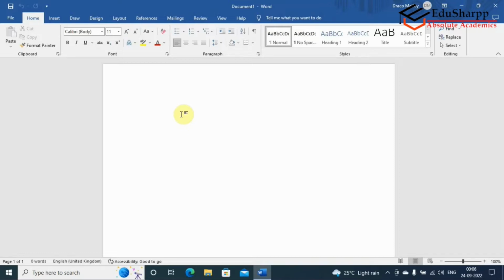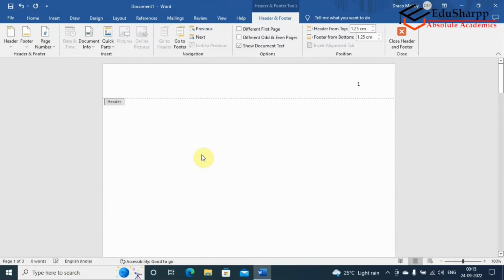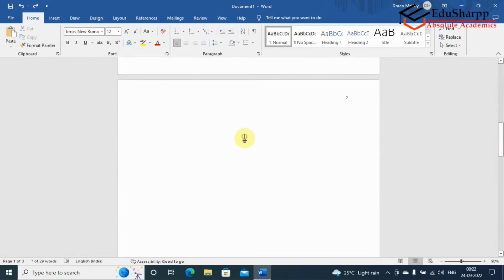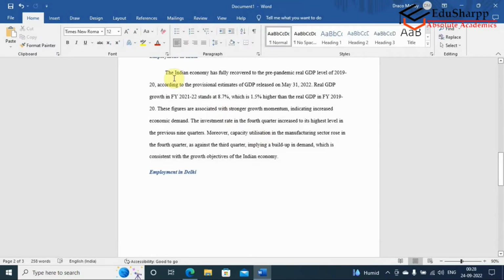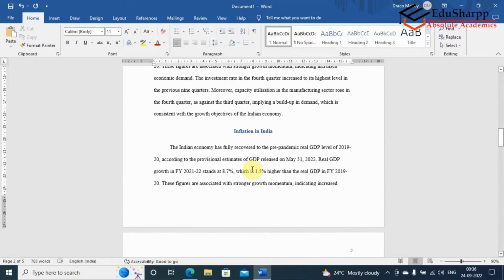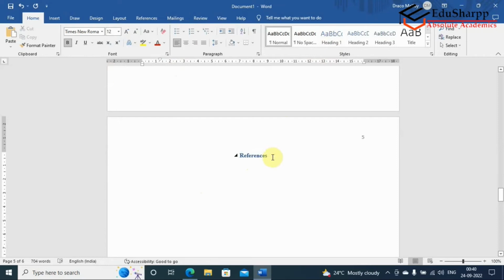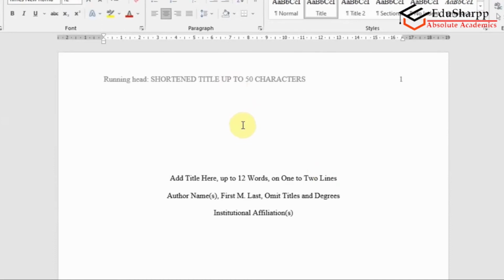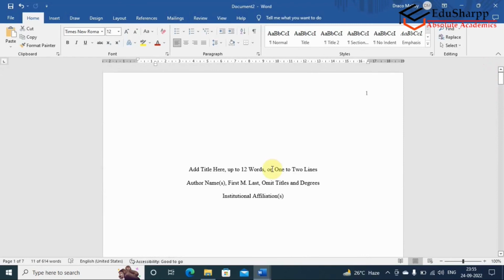APA Format 7th Edition | APA Format Research Paper | APA Style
Academic Papers are required to be presented in formal way. This presentation is called formatting of the paper. One of the most used formatting styles is APA formatting style. American Psychological Association has given separate guidelines for formatting of the student papers and professional papers. In this video we have discussed APA Style formatting for student papers. APA format research papers are required by different institutions across the world as they have accepted the APA Style formatting.

In APA Formatting different guidelines are mentioned for different section of a paper. Specific guidelines are provided for Cover Page in APA Style; similarly specific requirements are there for different levels of headings in APA Style. APA Formatting has five level of headings. All these levels are explained in detail in the video.

How a paragraph should be formatted in APA Style is also explained in this video. Finally, the video also covers a simple trick that can help students in preparing their paper in APA style in one single click.

Time Stamp:
00:00 Introduction to APA Format
02:42 Orders of Sections in APA Style
03:38 APA Formatting in MS Word
06:32 Page Header in APA Style
07:04 Running Head in APA Style
07:50 Cover Page in APA Format
10:24 Levels of Headings in APA Style
17:27 Paragraph in APA Style
18:50 References in APA Style
20:14 Trick for APA Formatting in MS Word